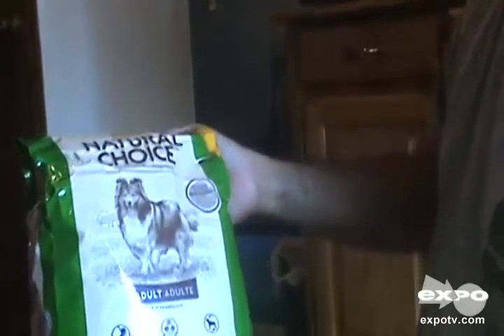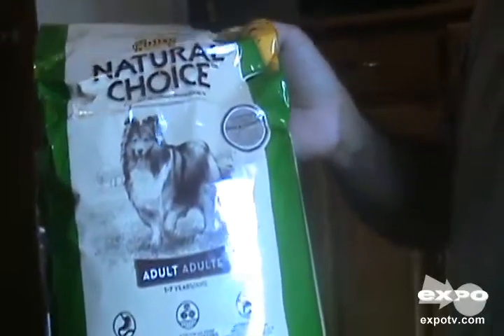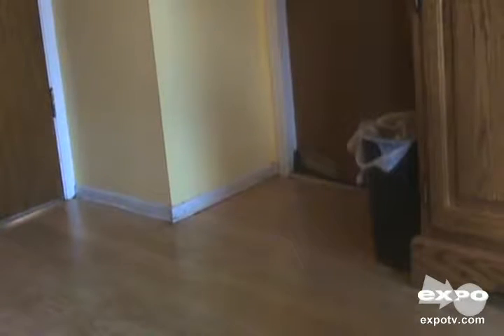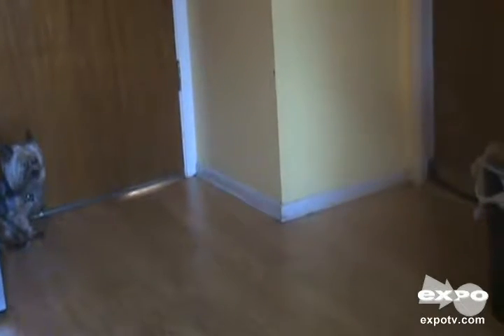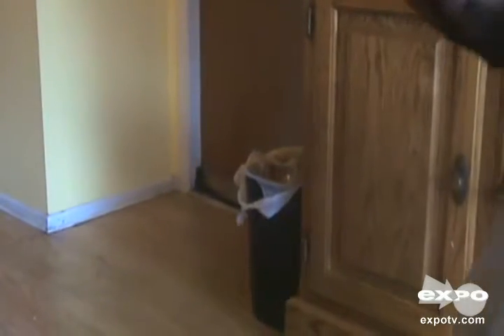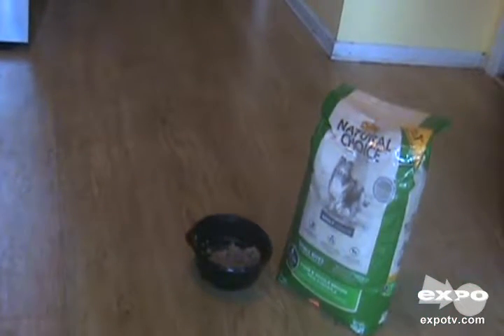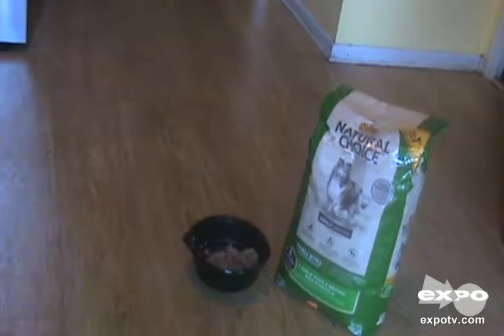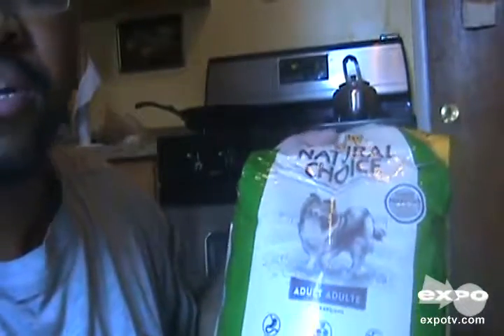Nutro Limited Ingredient Diet Small Bites Adult Lamb & -...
Poppa luvs this stuff!! he eats when we're not watching him. when he is done eating he is happy. we keep feeding him nutro natural choice cause he seems to really love the food.